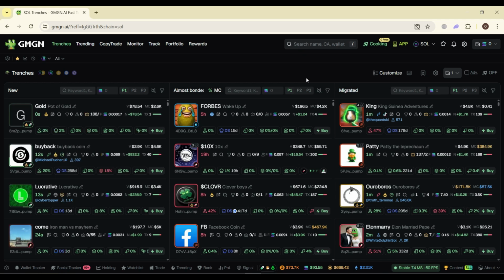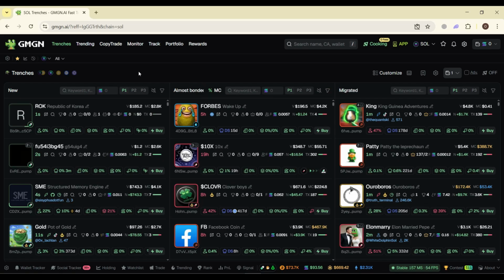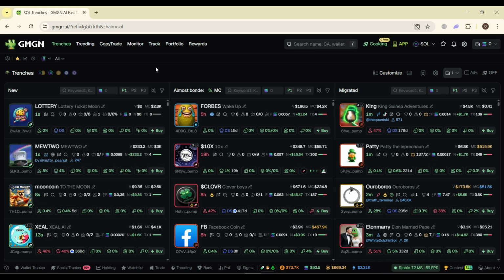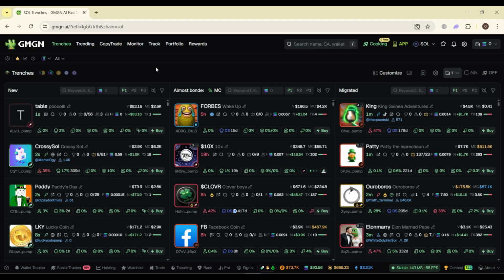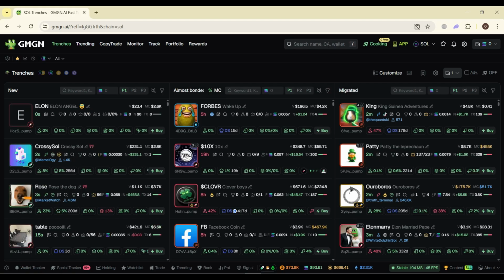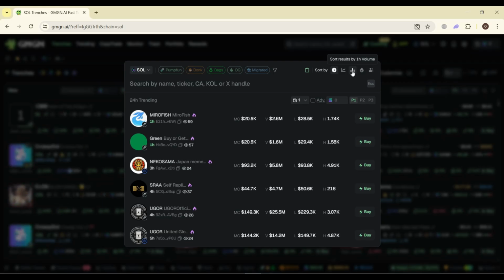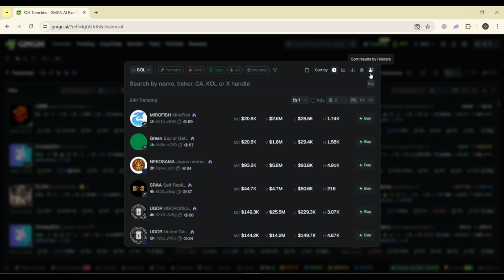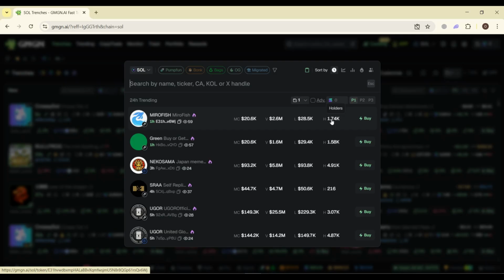GMGN AI Tutorial: Find 100x Gems Early+ My Discount Code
Referral code: IgGGTrth
Learn how to discover potential 100x crypto gems early using GMGN AI in this step-by-step tutorial. This guide covers powerful strategies, tools, and insights to help you identify trending tokens before they explode. Whether you're a beginner or an experienced trader, you’ll also get access to an exclusive GMGN AI discount code to maximize your trading advantage. Stay ahead in the crypto market with AI-driven analysis and smarter investment decisions.